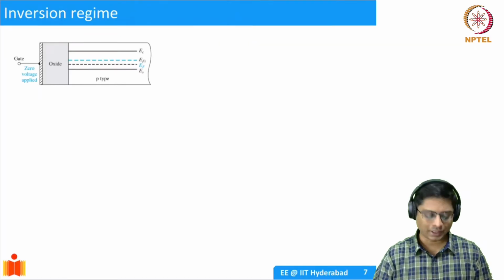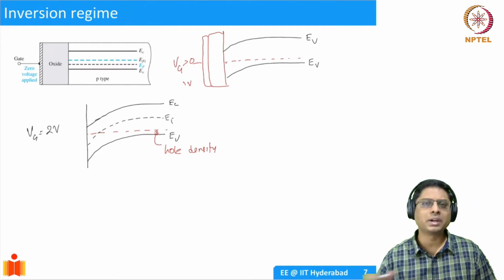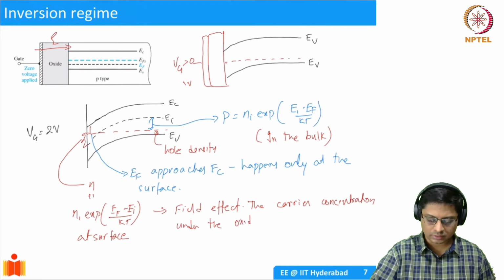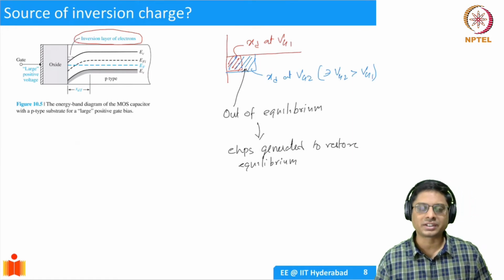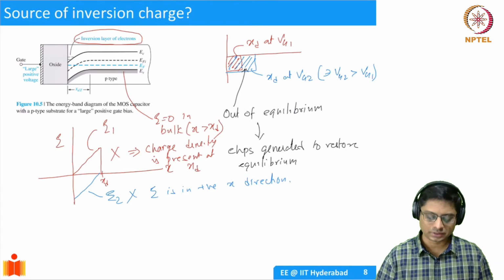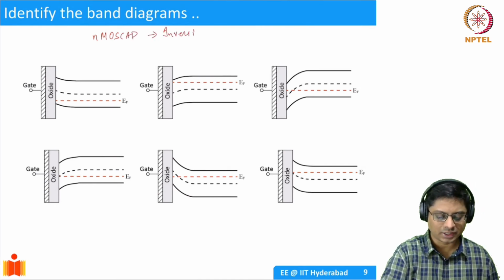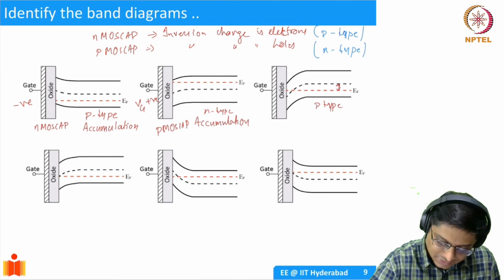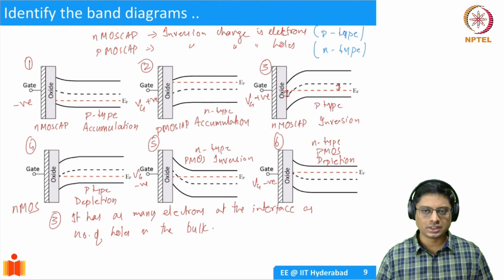6.7 Inversion in a MOSCAP